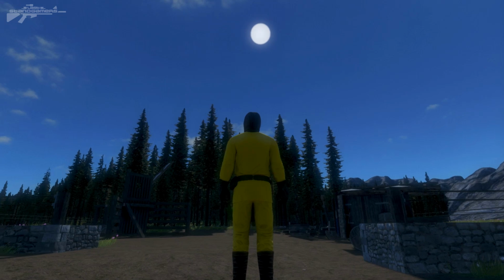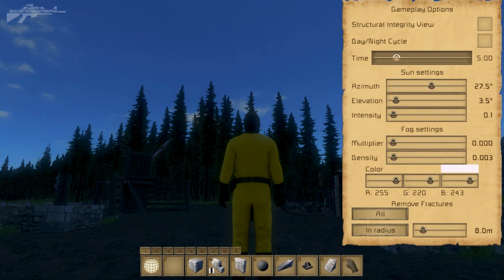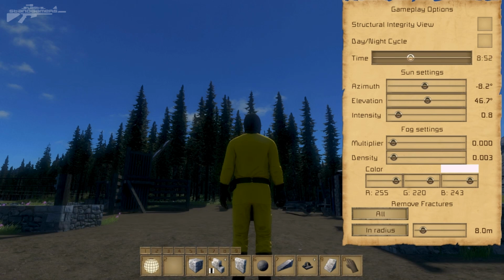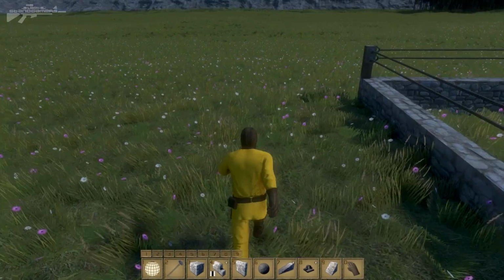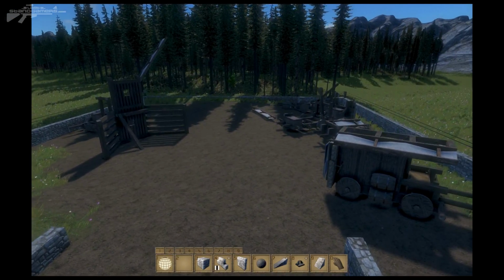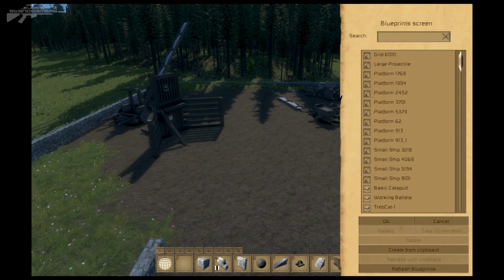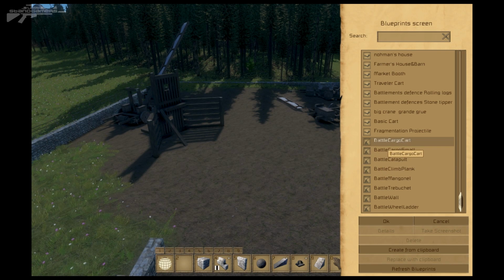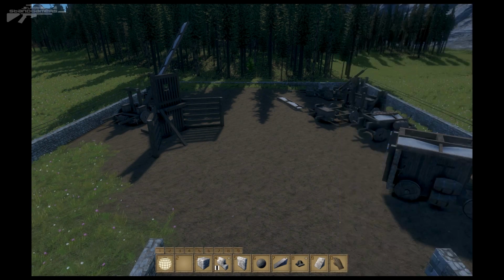Medieval Engineers - 3D Voip Player Communication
Summary
In this update, we are introducing an in-game voice chat to Medieval Engineers. The voice chat is set to the “U” key - hold the key and speak. It supports a 3D sound environment which means that when the player who is talking is at your right, then you will listen his voice from your right speaker. The volume is also adjusted according to how far the talking person is. You can turn this feature OFF in the audio options.

Additionally, we have enabled a realistic sun cycle, which means that you will be able to see how the sun is moving in the sky from sunrise to sunset. Lastly, we have implemented the option to delete the terrain when using the terrain auto level voxel hand tool.

We also want to inform you that the “What should come next” poll has ended. Thank you all for participating!
It is clearly demonstrated that “Survival mode features” are what most players are expecting the most. Our team has already been working on various survival-based additions that should be coming to the game within the next weeks!